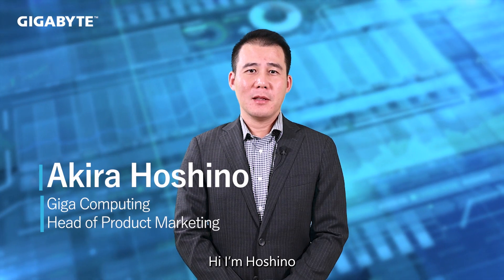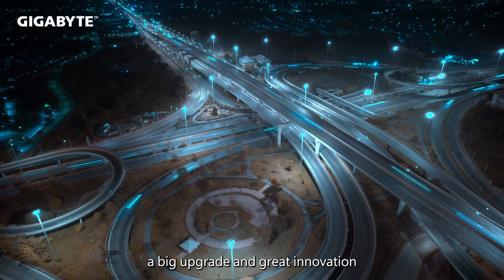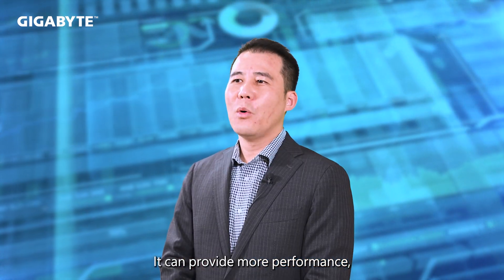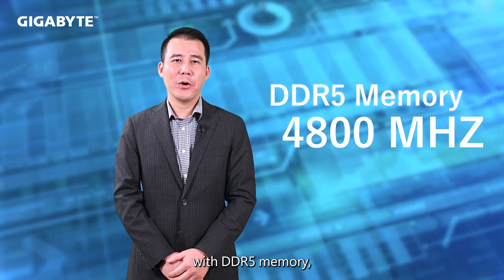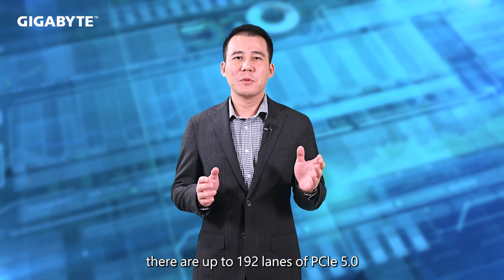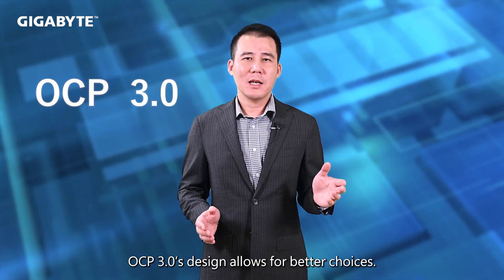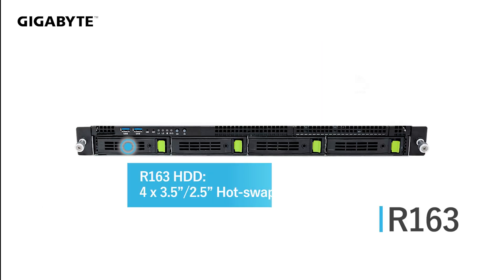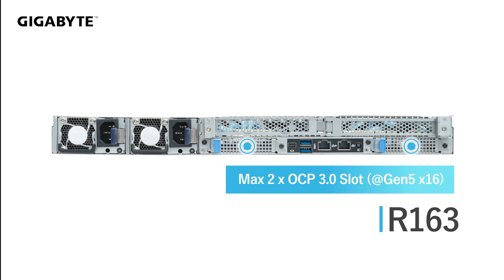Dive into GIGABYTE's ARM servers with the AmpereOne platform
Akira Hoshino, Head of Product Planning at Giga Computing, discusses how and what GIGABYTE has developed for Ampere Computing to promote ARM architecture.